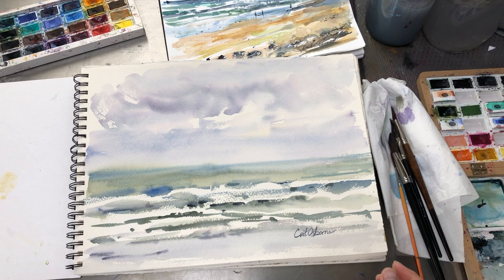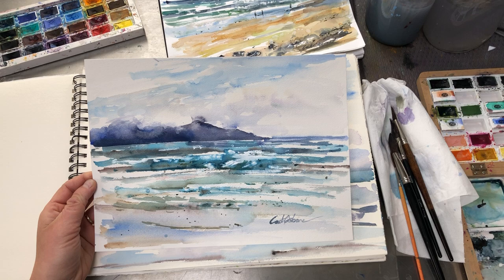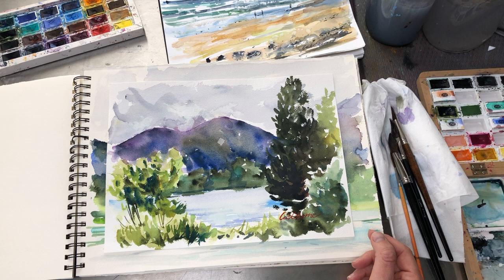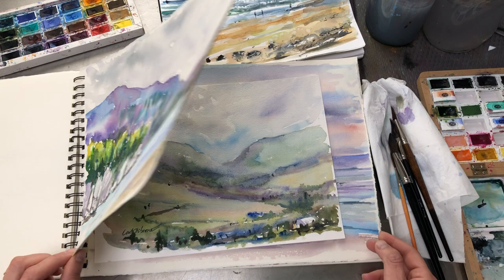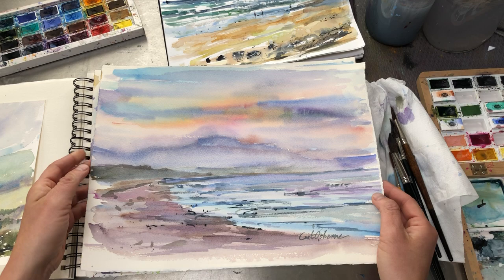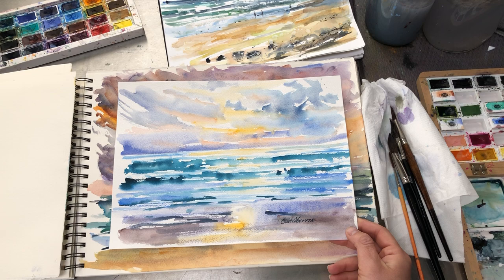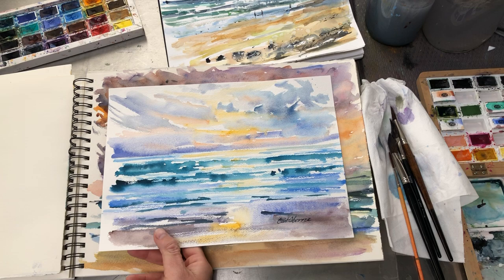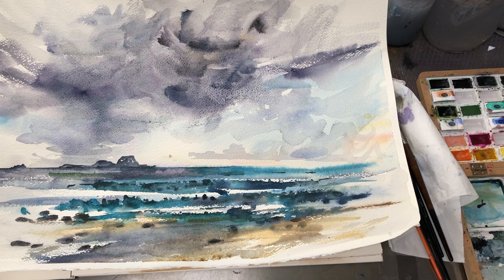Watercolour Paintings From Trip to Kerry (Flip through)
A quick flip through of my watercolour explorations from my trip to Kerry. Spiral book is Saunders Waterford 11x15in and some are on 9x12in Arches paper. Watercolours I used are Aquarius by Roman Szmal.